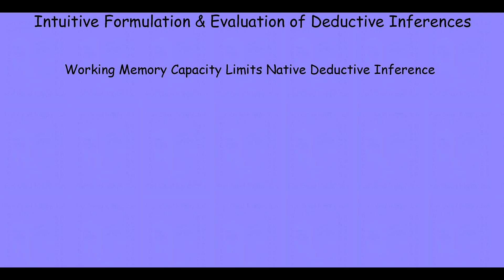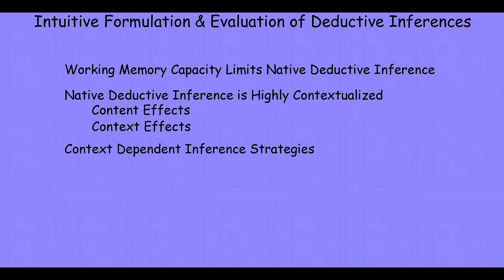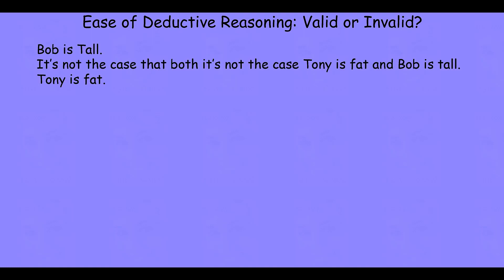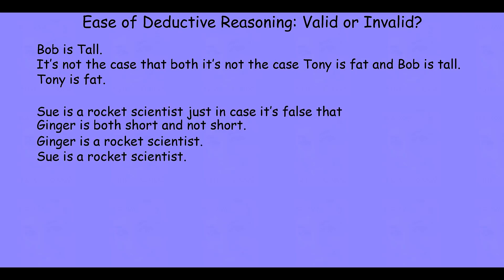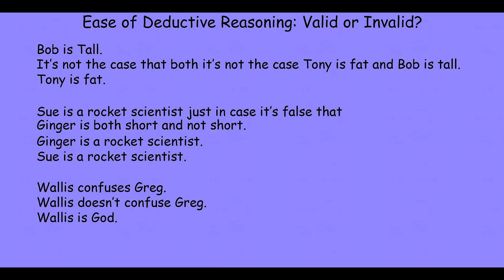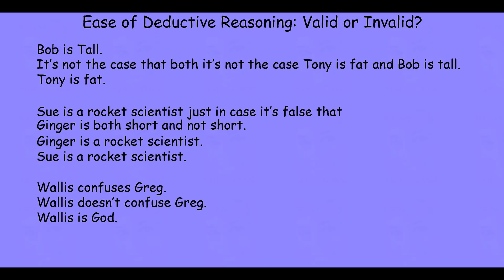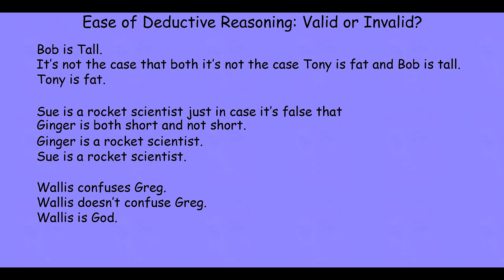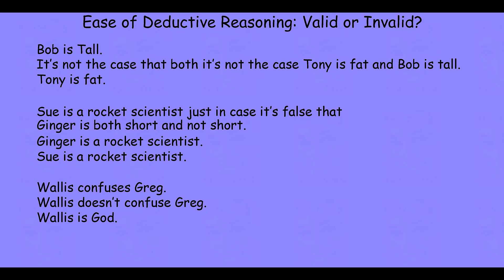inferences 3 3 f20